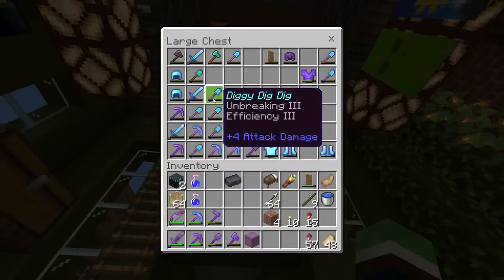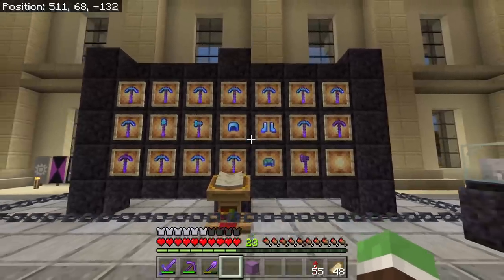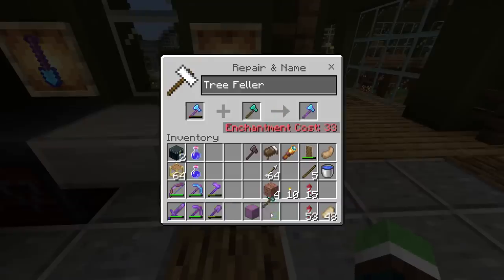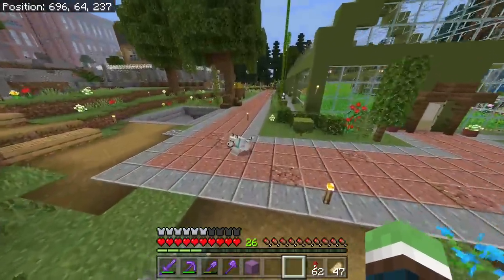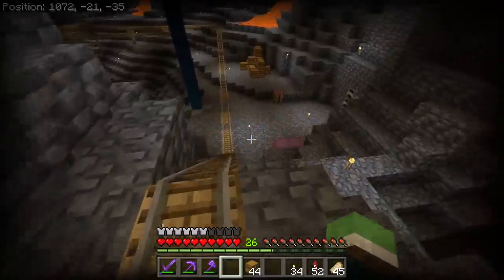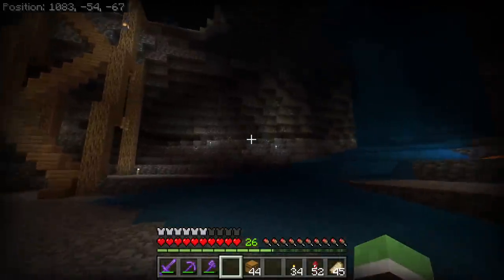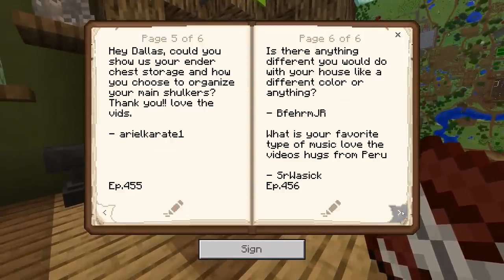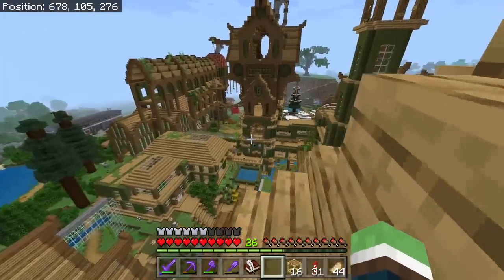Realistic Mining in Massive Caves! - Let's Play Minecraft 456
Today we head into the depths of our world to locate and extract the massive iron ore vein we found. In the process, we build a realistic looking mining operation around it!

Ep.450 - It's being worked on, I'll release it soon. The world being so big has caused some issues.

(Next world tour and download will be on Ep.500)

World Seed: 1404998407 (Doesn't yield same world anymore)

About me and my world:
Race: Slime
Age: 26
Country: US
World Created In: Update 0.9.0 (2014)
Computer: Lenovo Y700 They do not make this model anymore, but you can check out the newer models